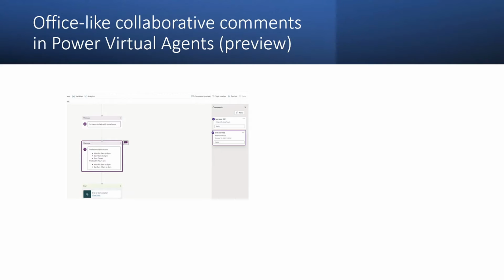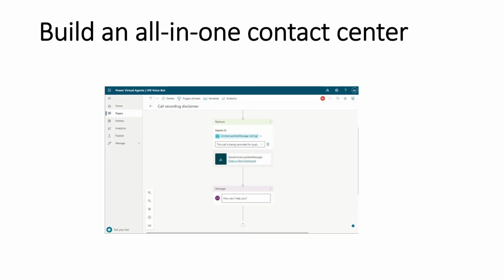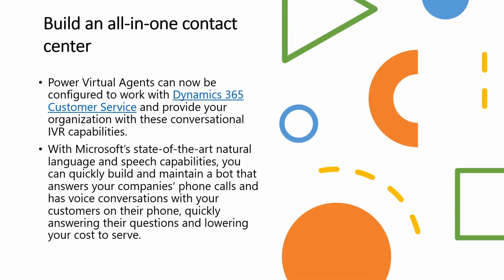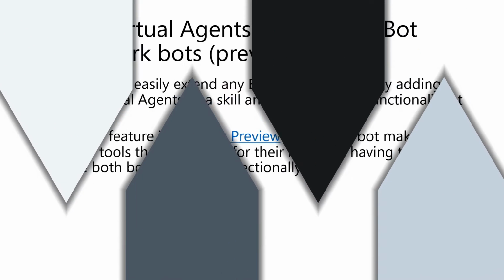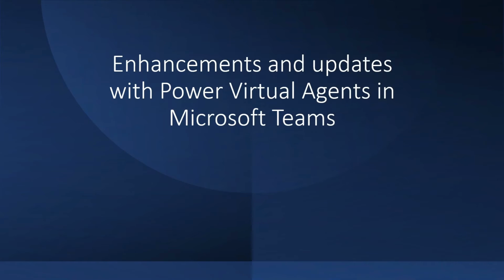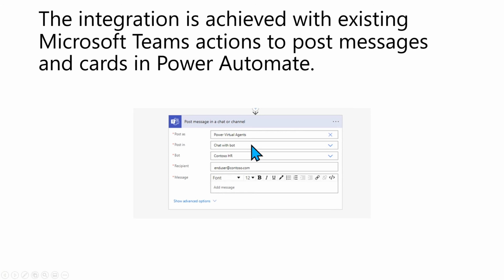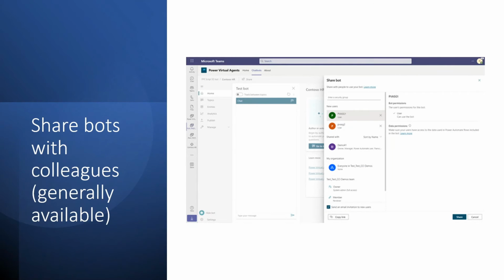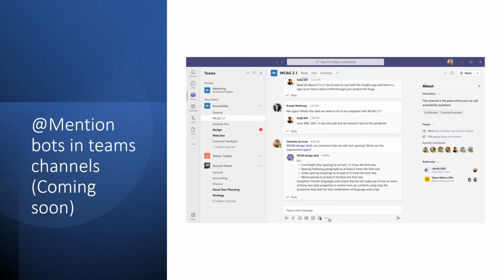Microsoft Ignite 2021 Fall - Announcements for Power Virtual Agents (PVA)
Microsoft Ignite November 2021 has happened last week. Here’s the summary of all the announcements that happened for PowerVirtual Agents. Let’s check a quick summary around all the PVA (Power Virtual Agents) features!

During this session, we will cover the following Power VirtuaI Announcements! Microsoft Ignite November 2021 has happened last week. Here’s the summary of all the announcements that happened for PVA. Let’s check a quick summary around all the Power Virtual Agents

During this session, we will cover the following PVA Announcements!

1. Office-like collaborative comments in Power Virtual Agents (preview)
2. Build an all-in-one contact center
3. MS Teams Updates with PVA
4. Notify team users with proactive messages (public preview)
5. Share bots with colleagues (generally available)
6. @Mention bots in teams channels (Coming soon)

Chapters:
00:00 Start
00:48 Office-like collaborative comments in Power Virtual Agents (preview)
01:09 Build an all-in-one contact center
01:50 Power Virtual Agents as a skill for Bot Framework bots (preview)
02:09 MS Teams Updates with PVA
02:23 Notify team users with proactive messages (public preview)
02:55 Share bots with colleagues (generally available)
03:10 @Mention bots in teams channels (Coming soon)
03:46 Subscribe!!

Missed Earlier Announcements?